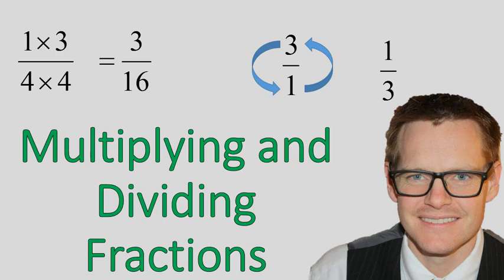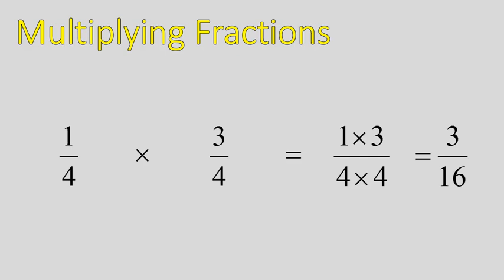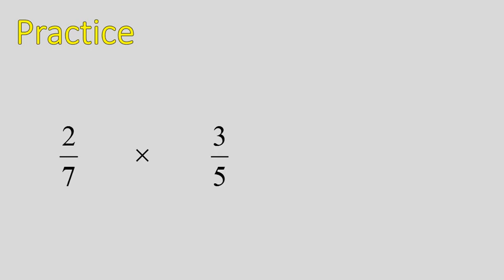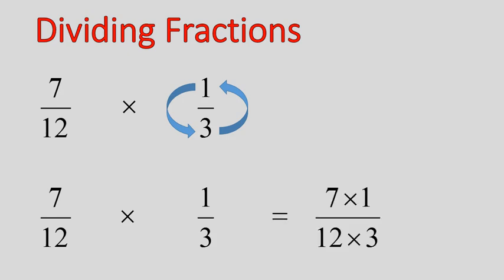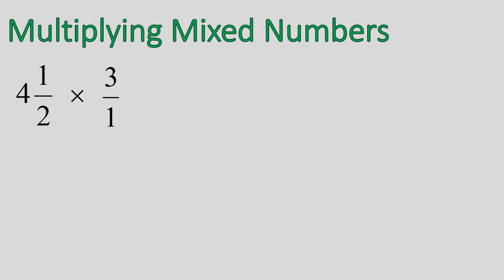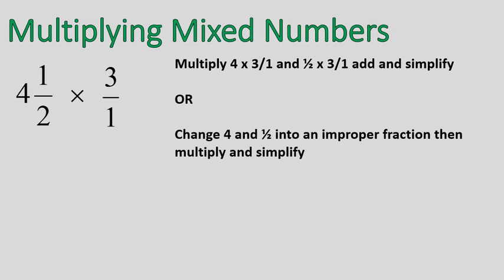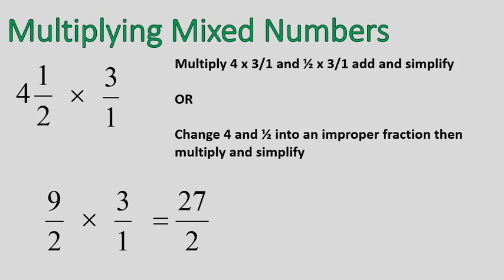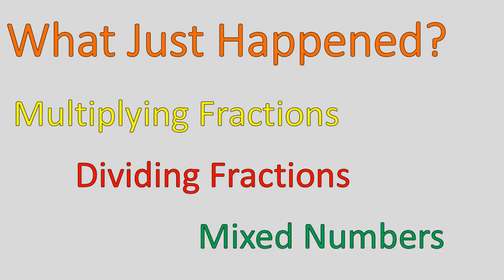Multiplying and Dividing Fractions (Simplifying Math)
A lesson on multiplying and dividing fractions all in one short video! Check it out!